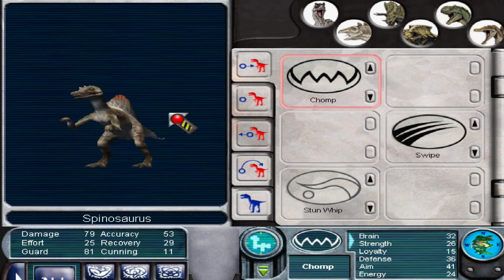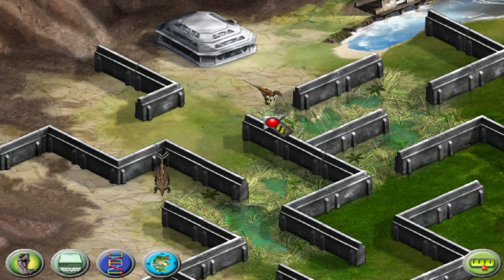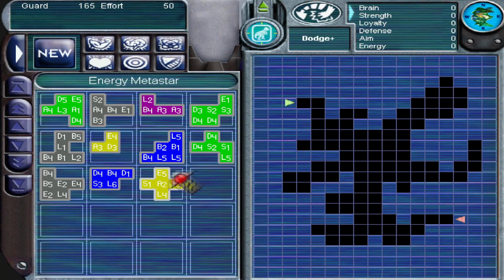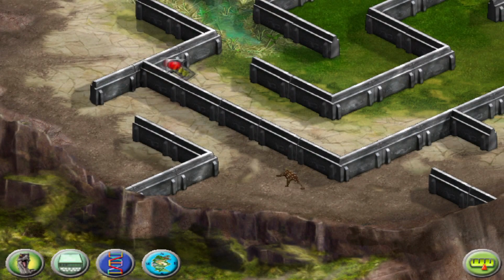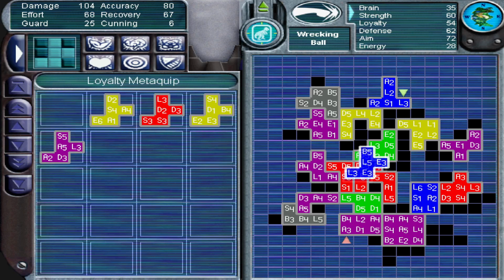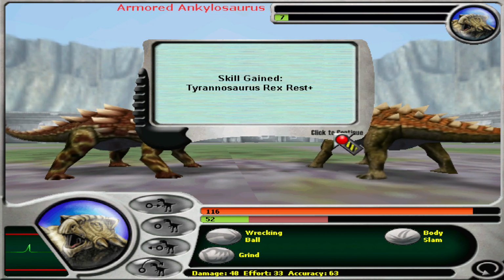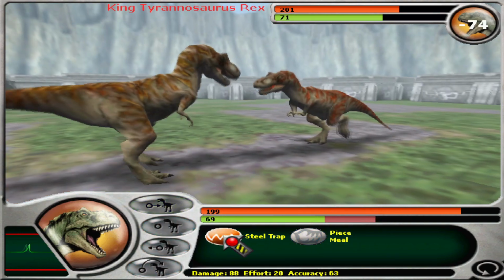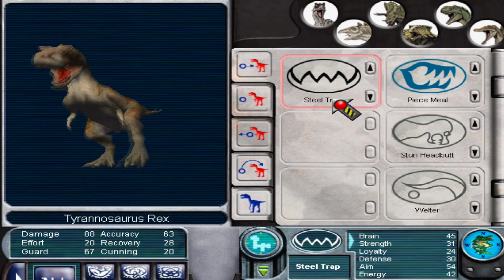"Maze Guard Dinos VS My Dinos!" Dinosaur Battles Lets Play Episode 15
Part 15 of my let's play of one of my favorite CD Rom Games of all time, Jurassic Park Dinosaur Battles. Also know as Scan Command as another version.

outro music